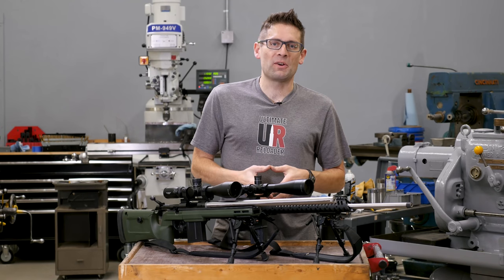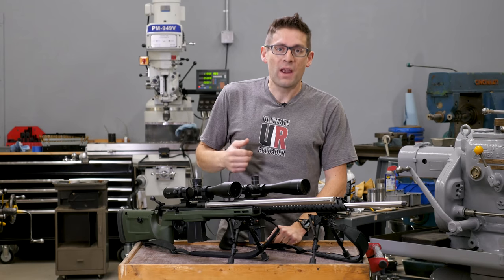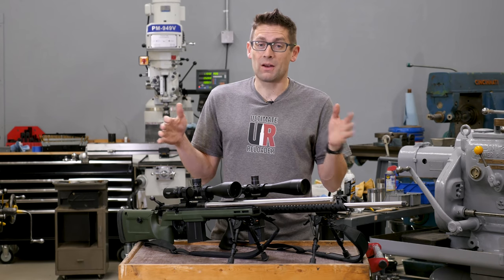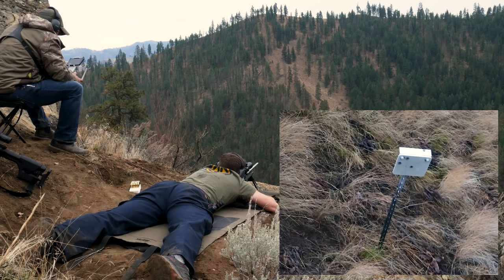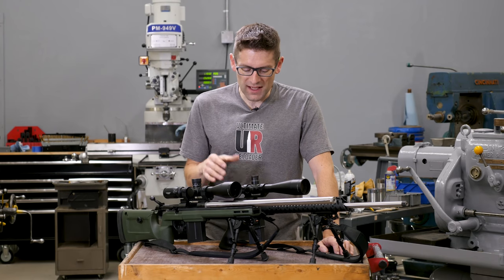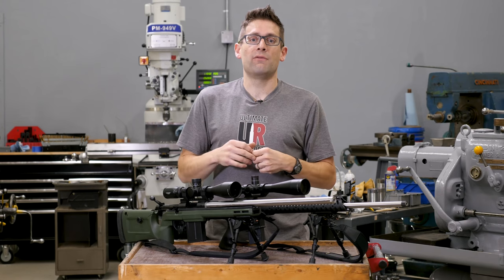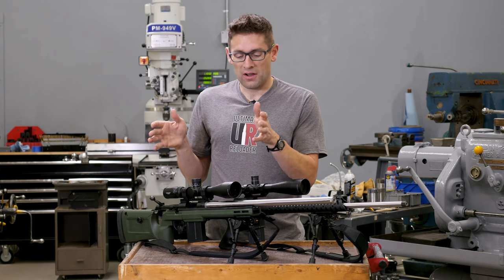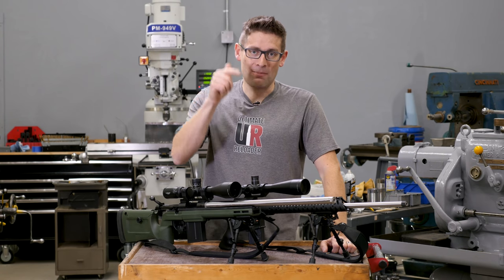224 Valkyrie at 600 Yards: Bolt-Action VS AR-15 (Unexpected Results)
Athlon Midas TAC 6-24x50mm (APRS2)
Athlon Midas TAC 6-24x50mm (APRS3)
Athlon Midas TAC 4-16x44mm (APRS2)

It's time to put the two 224 Valkyrie rifle I built head to head at 600 yards! I wasn't expecting what happened...

Correction: In the video I say the load used was with 20.5 grains of Varget, the actual charge weight was 25.5 grains.